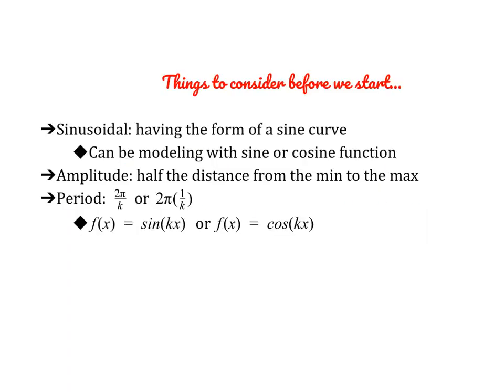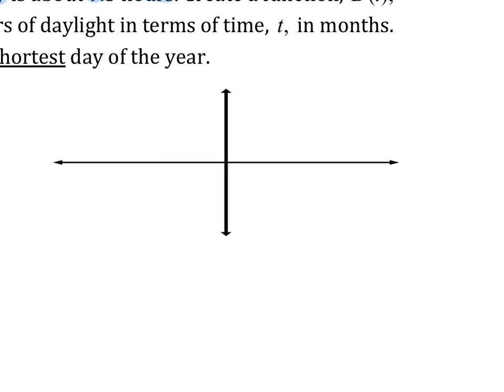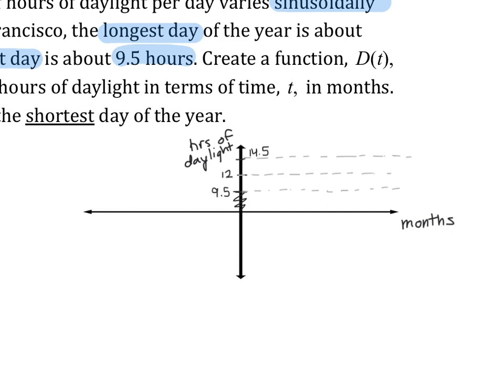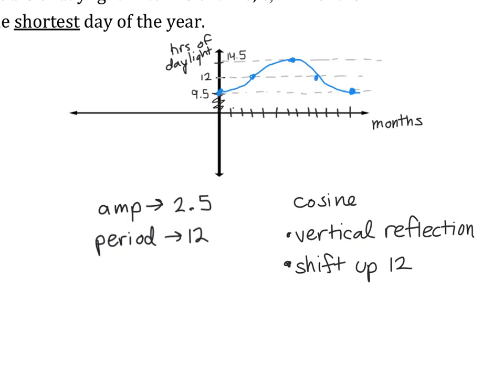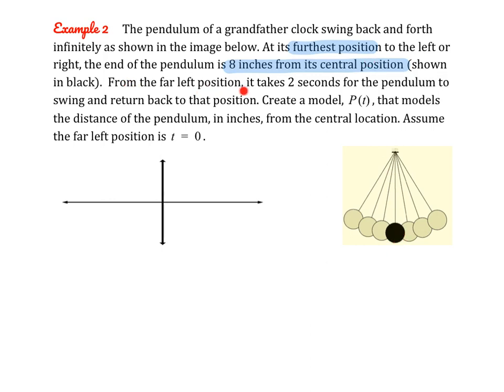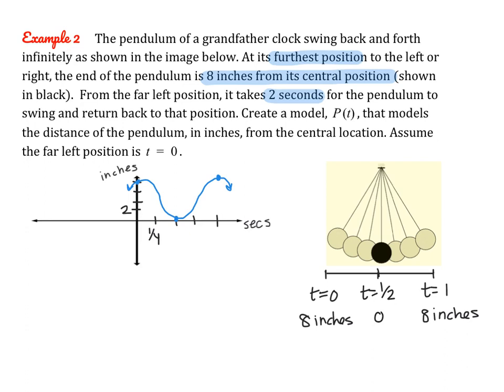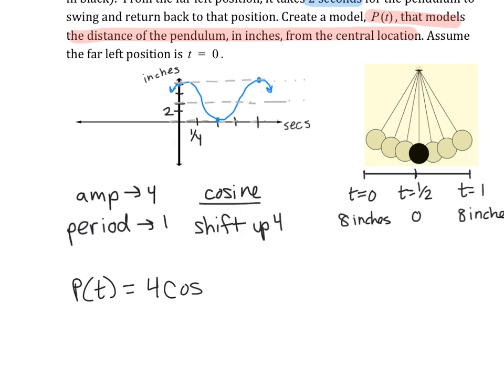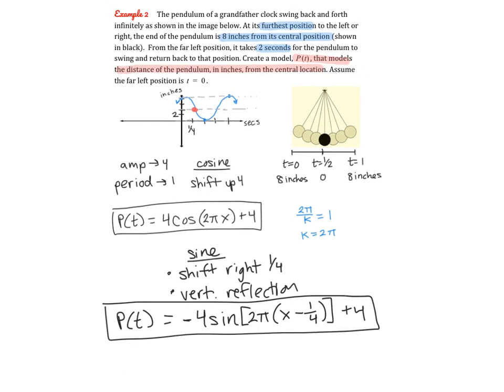Modeling with Trigonometric Functions